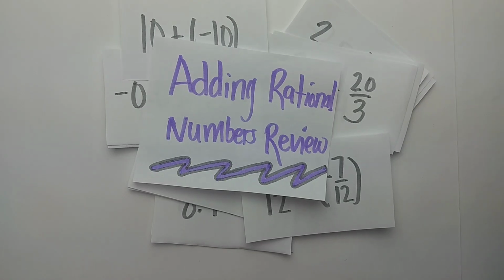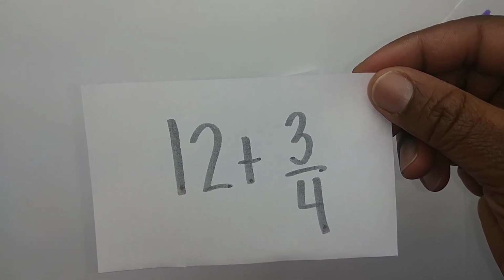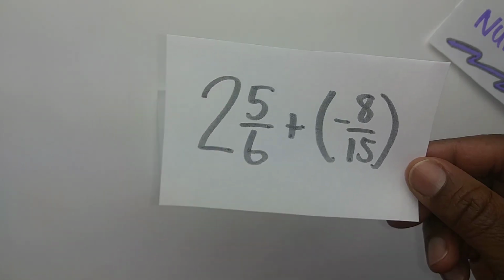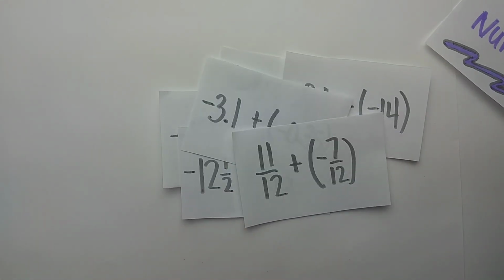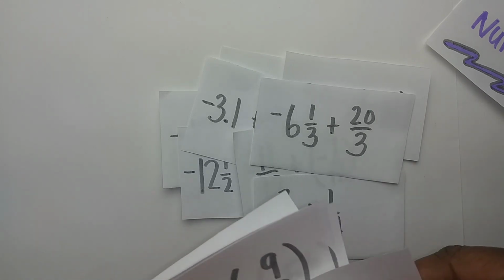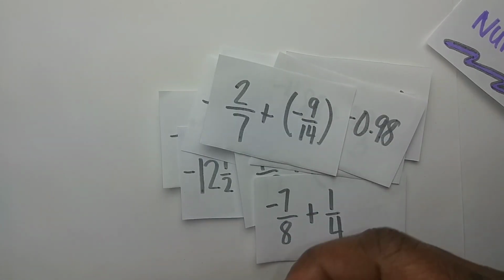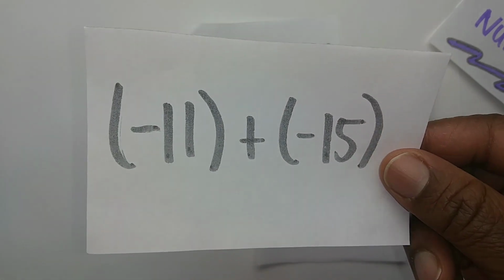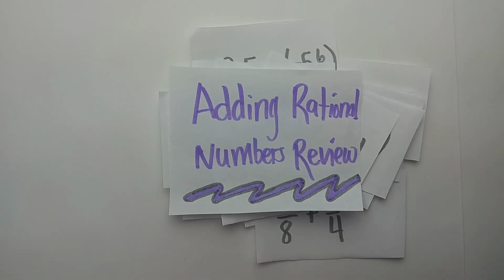Adding Rational Numbers Fluency Review